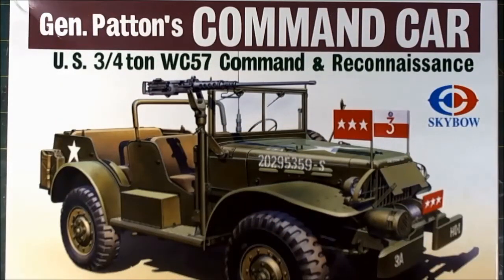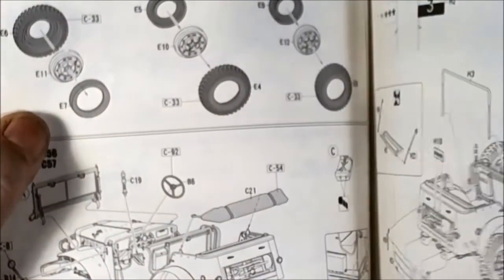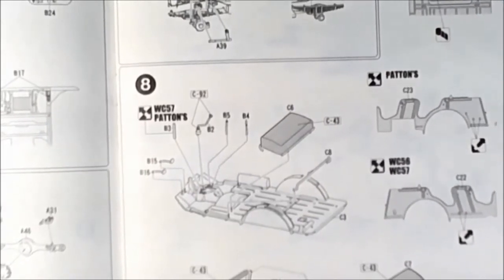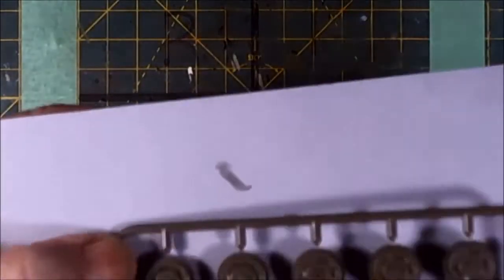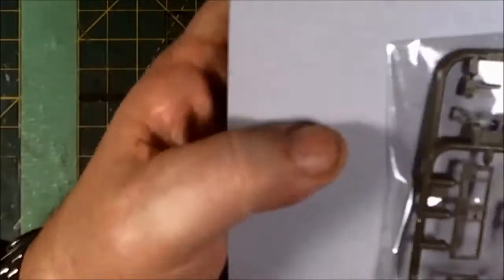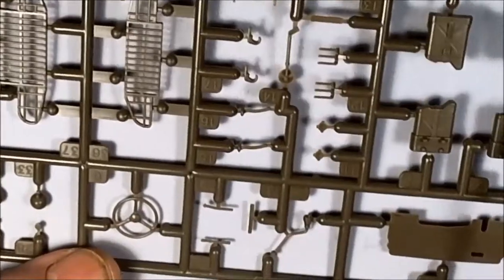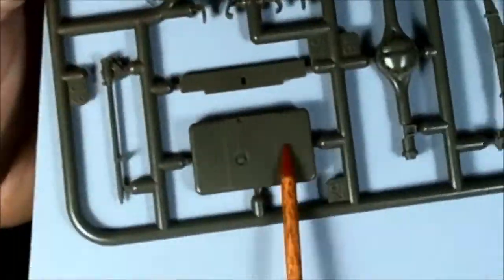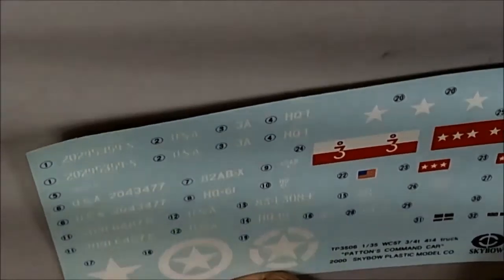Skybow 1/35 Patton's Command Car - In box review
Kit# TP3506 (3 in one)